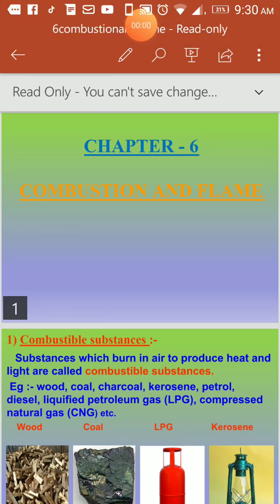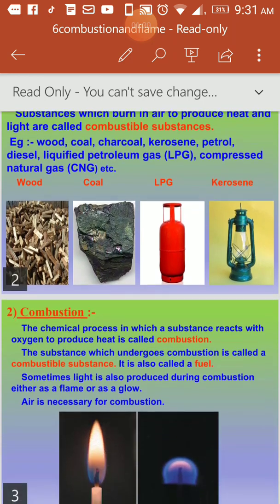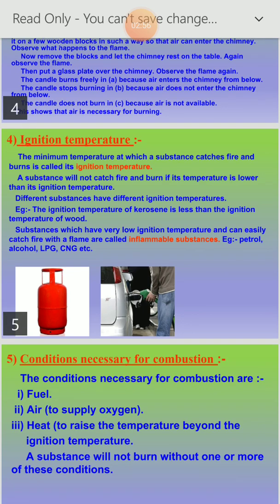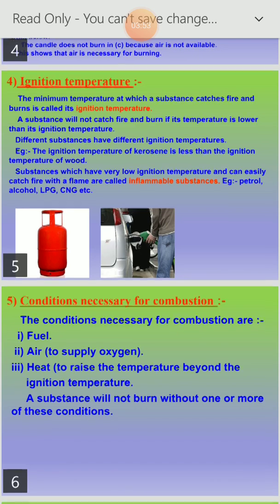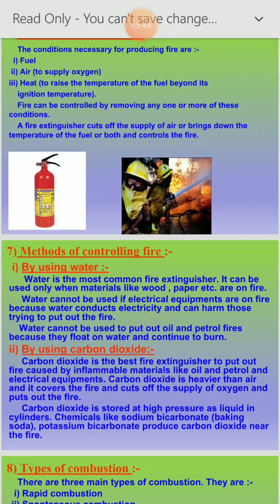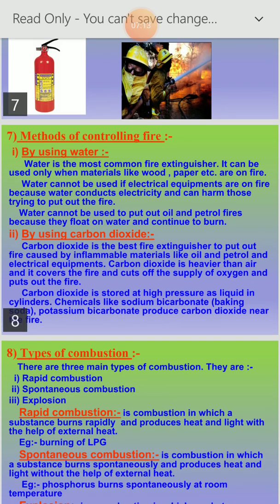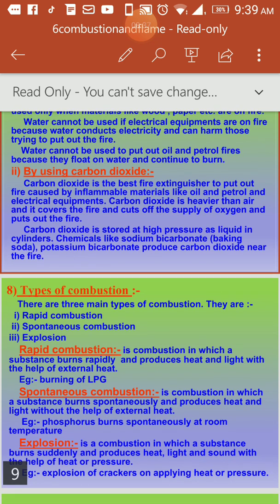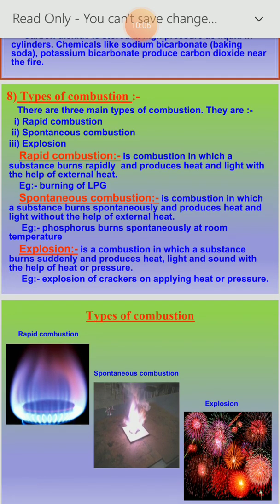combustion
class 8